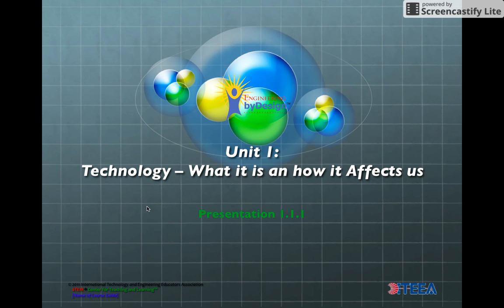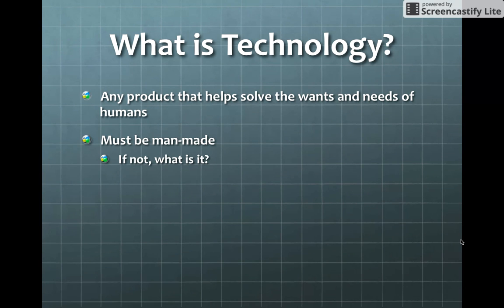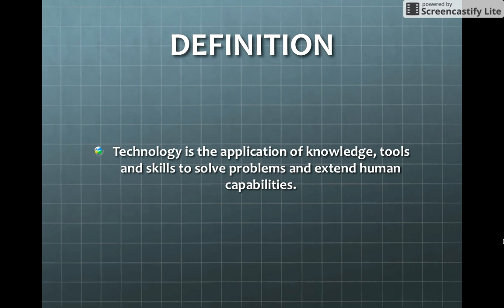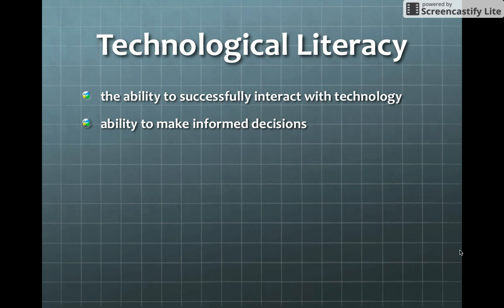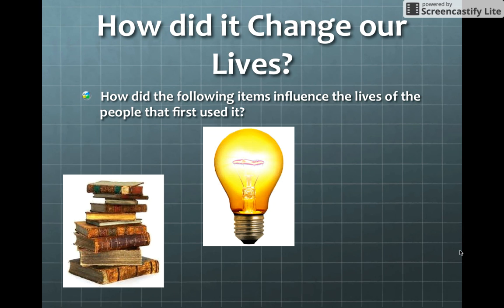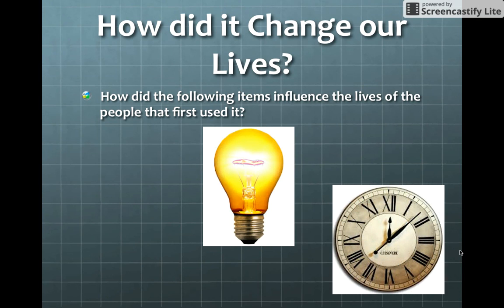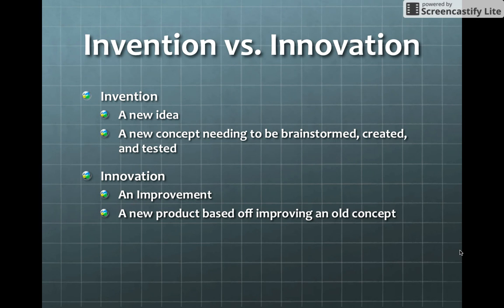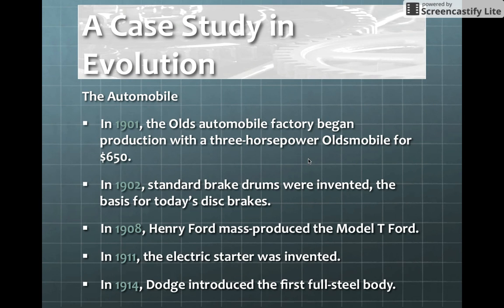1.1 What is Tech Notes - part 1